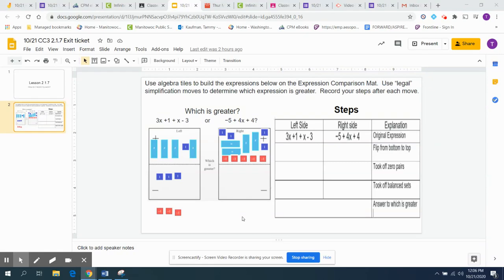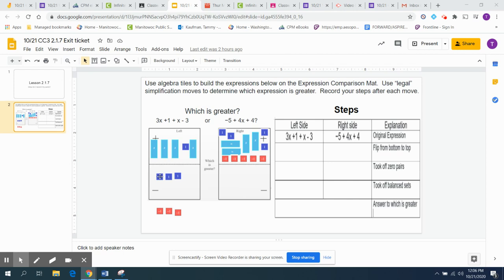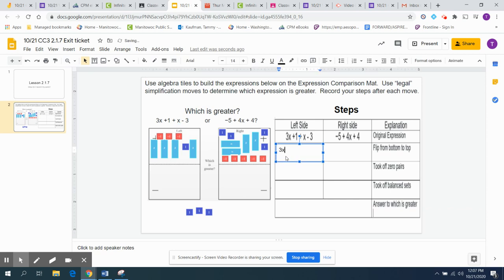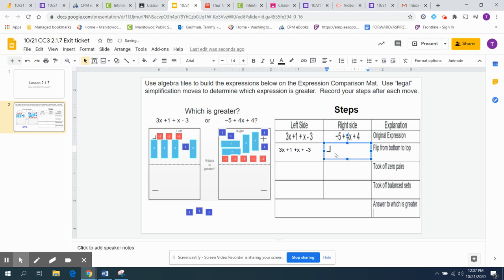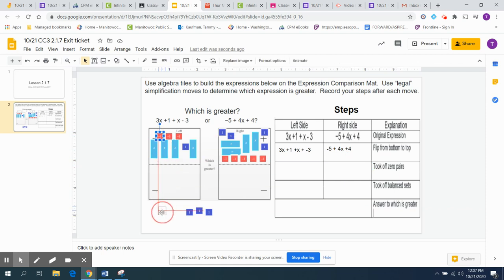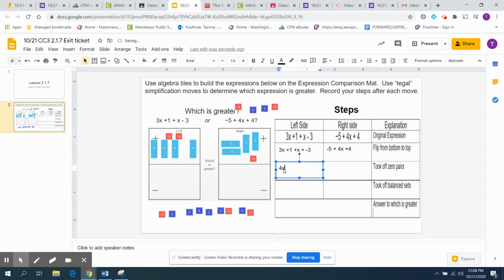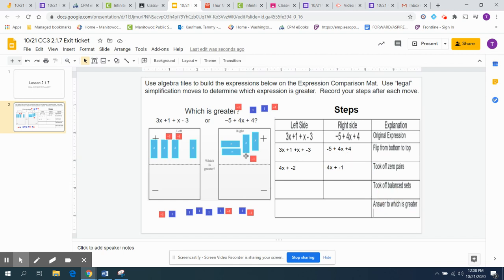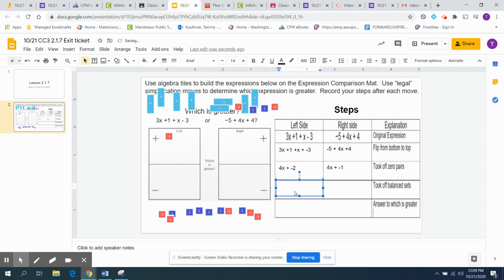Discussion of CC3 10/21 exit ticket